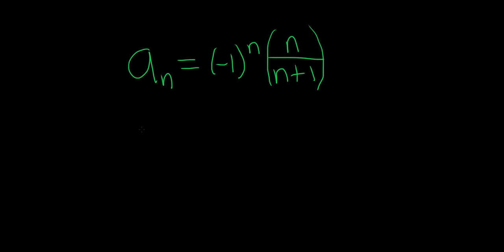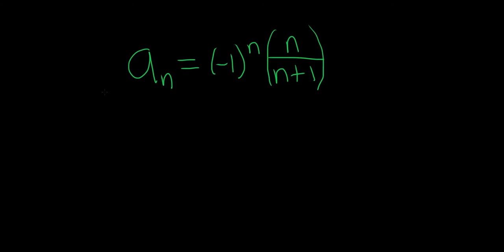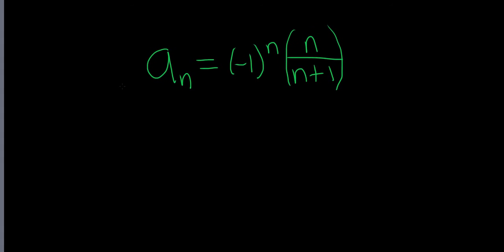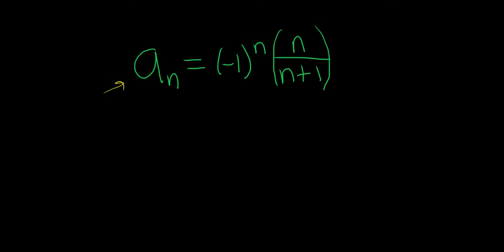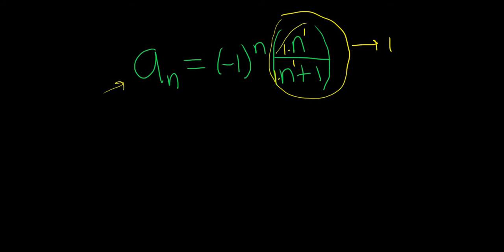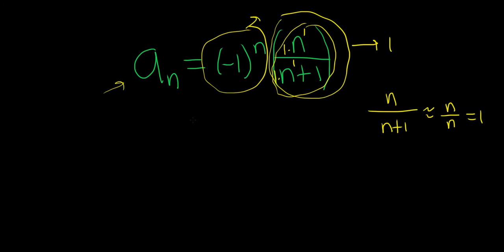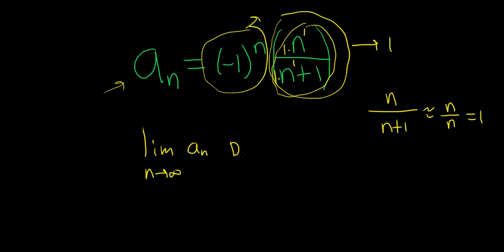Limit of (-1)^n(n/(n + 1))